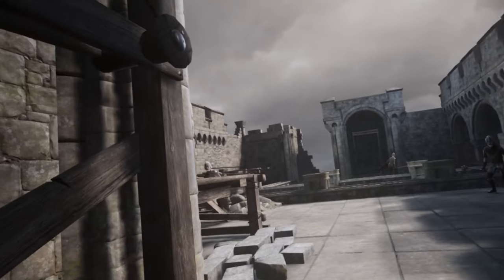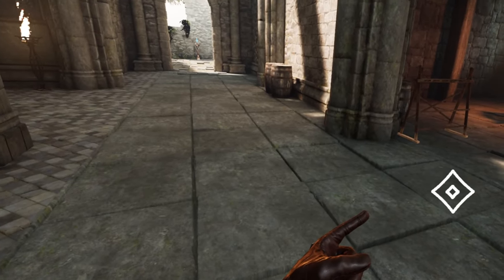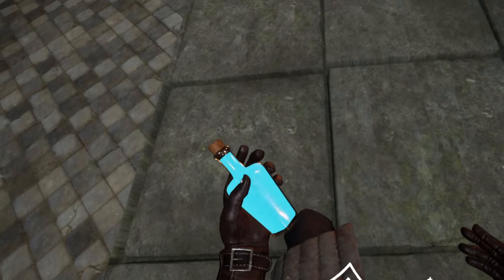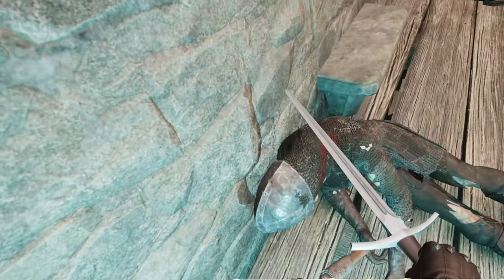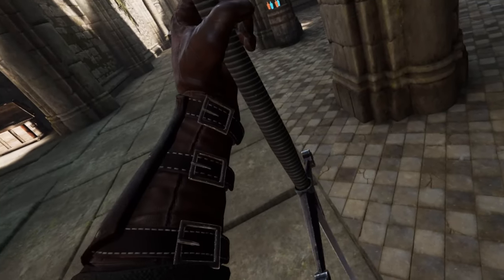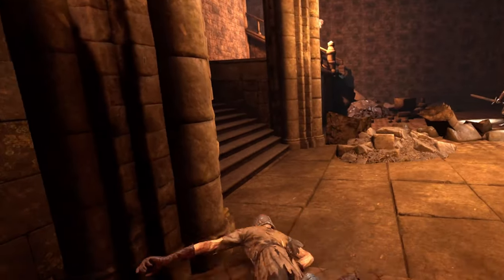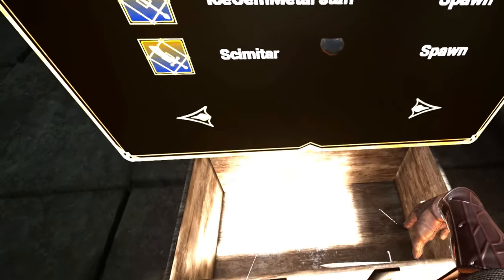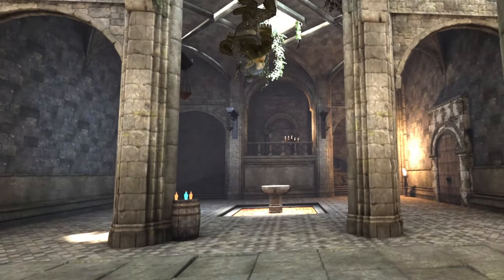Grimlord Official Demo Tutorial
Hello everyone! This video is intended to be informative to get our players equipped with the right information so that they can jump right into the demo and start experiencing what Grimlord has to offer so far. In this demo tutorial we'll go over the current working in-game mechanics, weapons, crafting, potions and healing, tell you which platforms we're working on and towards in the future, tell you a little about the game as a whole and showcase where we're at and where we want to be. By the end of this video, you should have ALL of the knowledge you'll need to jump in and begin your quest in the dark world of Grimlord!

The Grimlord Demo is on Steam NOW&FREE! !

🪩Meet our amazing community members
💖Slap your suggestions to us in person
🆓Beta Access